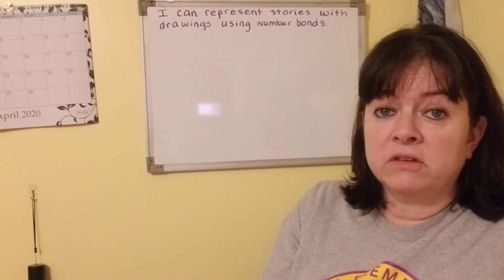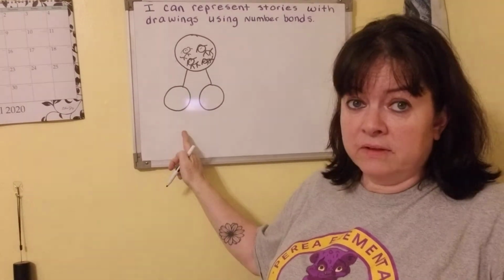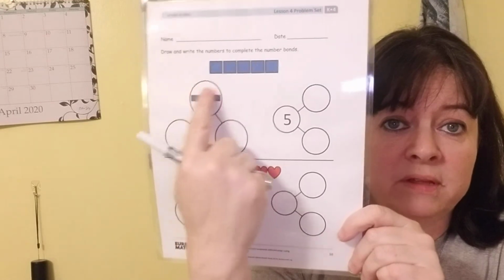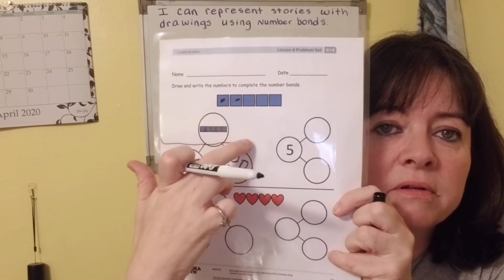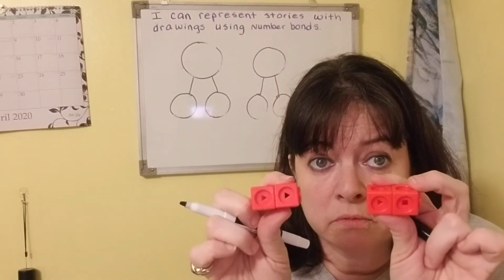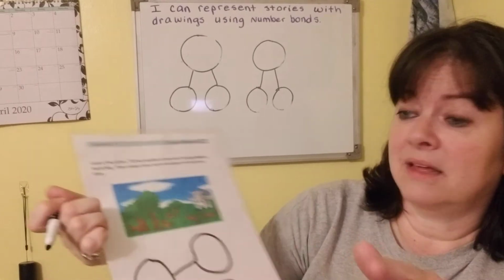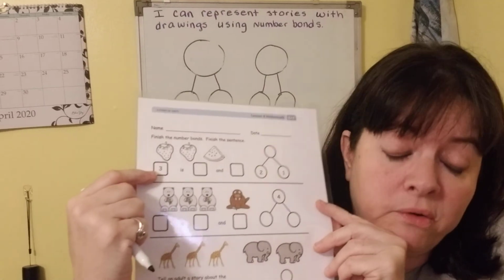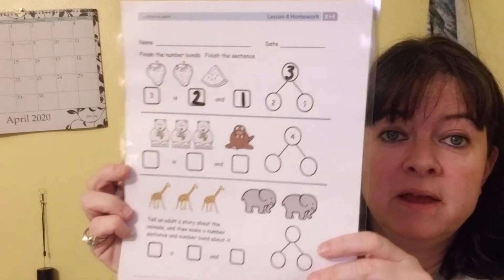April 27 Mrs. Holt and Module4 Lesson4